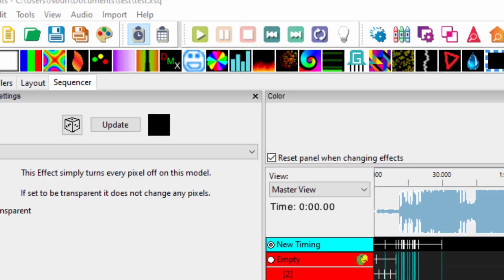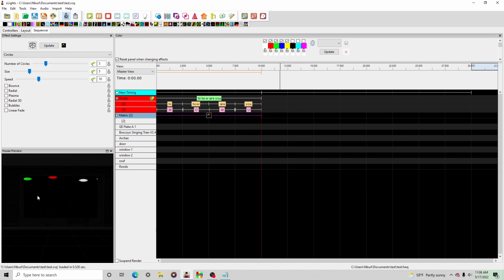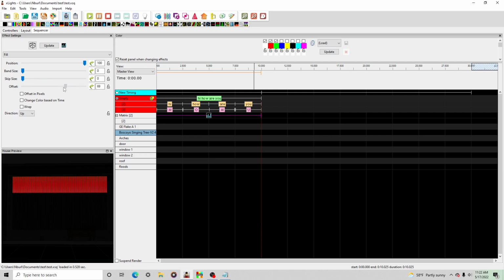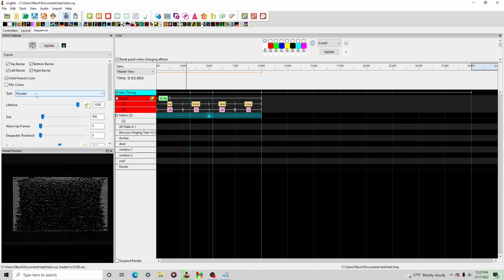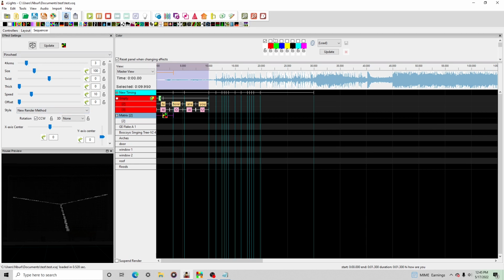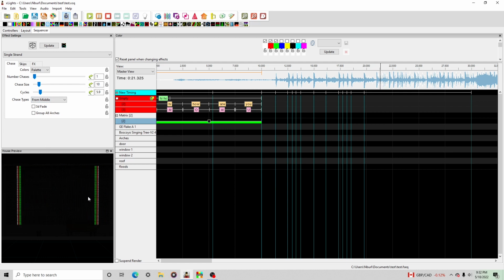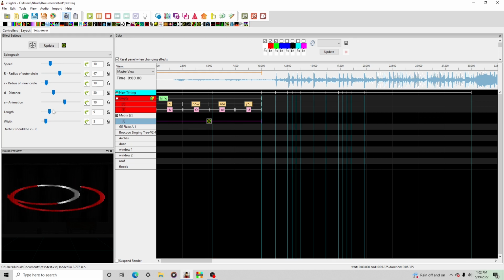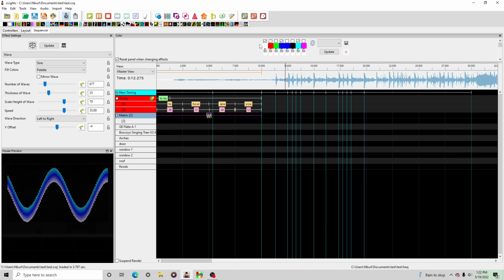How to use all Effects in Xlights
PLEASE READ
I am very sorry for not uploading in almost a month. My family and I went on vacation, and it's been hard for me to get back into the routine of making videos. I'm also finishing up with school for the summer and have been really busy. But I hope to get back into uploading once every week or 2. I also didn't get to watch the video completely through, so sorry if there's any editing mistakes.

IN TODAY'S VIDEO:
Today in this video, I explain how to use all the different effects in xlights. There are 7 effects I did not go over because they need particular files uploaded or layer blending used which I've not gone over how to use. This video is very long, so if there's a specific effect you want to know how to use, use the timecodes below.

Timecodes:

00:00:00 - Intro
00:03:10 - How I'll be showing the effects
00:04:02 - Off
00:04:47 - On
00:07:32 - Bars
00:10:06 - Butterfly
00:11:29 - Candle
00:12:24 - Circles
00:13:37 - Color wash
00:14:21 - Curtain
00:15:46 - Faces
00:18:37 - Fan
00:20:40 - Fill
00:23:54 - Fire
00:24:45 - Fireworks
00:27:10 - Galaxy
00:29:00 - Garlands
00:30:47 - Life
00:31:26 - lightning
00:32:50 - Lines
00:33:53 - Liquid
00:36:20 - Marquee
00:38:04 - Meteors
00:39:45 - Morph
00:40:40 - Music
00:41:53 - Piano
00:42:42 - Picture
00:45:35 - Pinwheel
00:47:19 - Plasma
00:47:51 - Ripple
00:50:25 - Shapes
00:54:20 - Shimmer
00:55:19 - Shockwave
00:56:28 - Single Strand
01:00:33 - Sketch, NEW EFFECT
01:04:29 - Snow Flakes
01:05:40 - Snow Storm
01:06:24 - Spiral
01:07:55 - Spirograph
01:09:02 - Strobe
01:09:36 - Tendril
01:11:05 - Text
01:13:43 - Tree
01:14:33 - Twinkle
01:15:15 - Video
01:17:07 - VU Meter
01:18:33 - Wave
01:19:35 - Finishing up

For more information about the show, or to see it in person, visit our Facebook